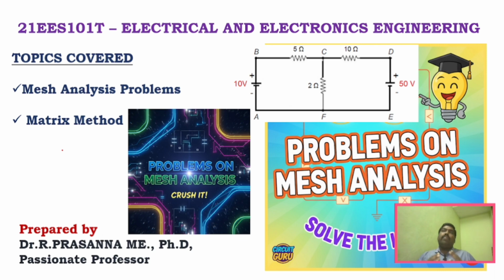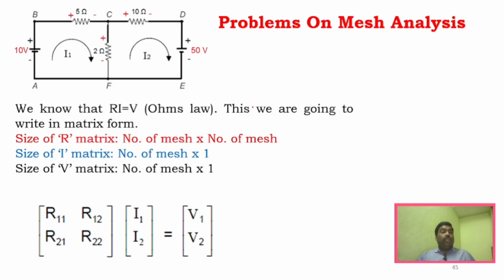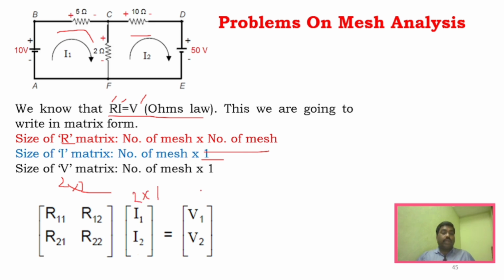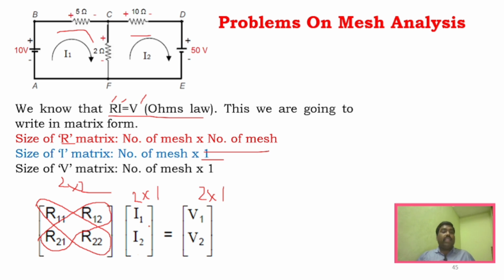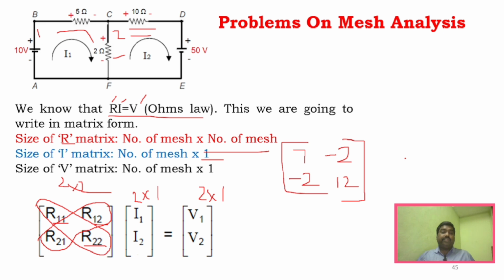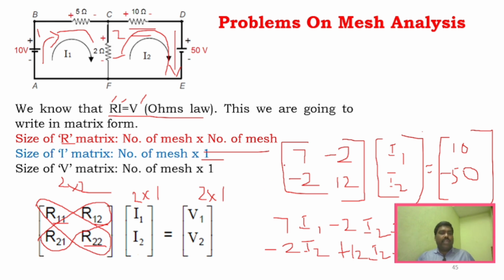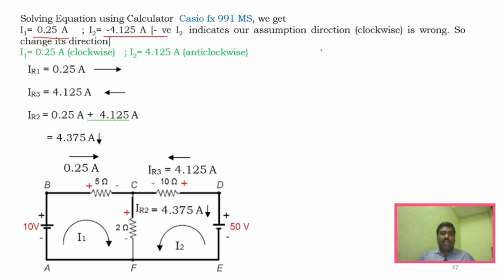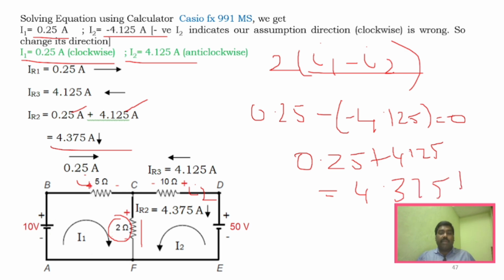Mesh Analysis Problems - Matrix Method